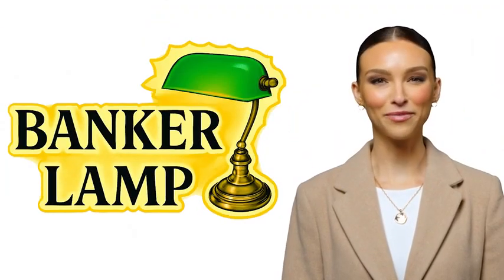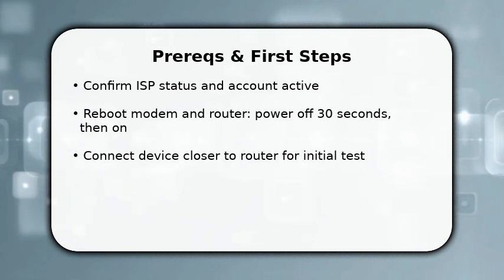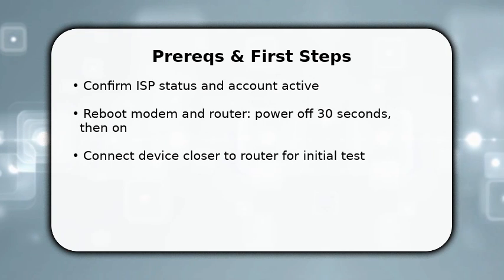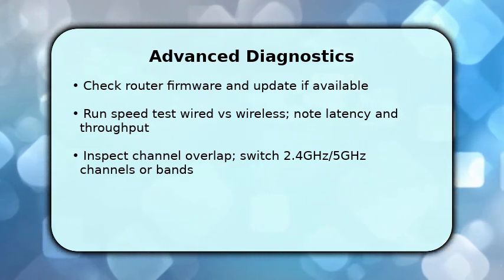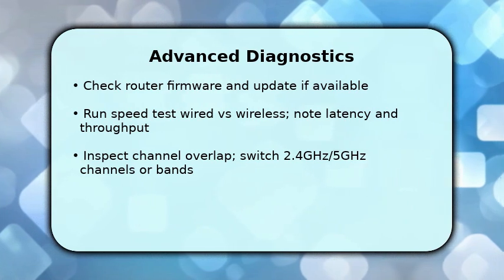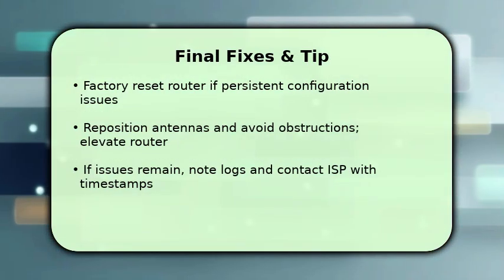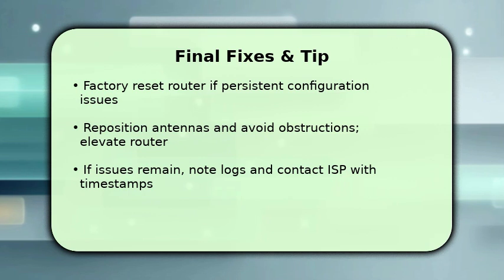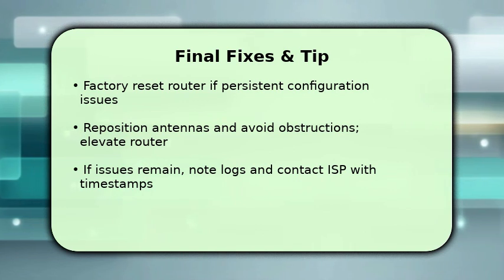How to Fix Wifi Issue - Easy Guide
How to Fix Wifi Issue - Easy Guide | 🔒 Surfshark VPN Deal — Stay private and secure. $1.99/mo + 3 Months Free ▸

Discover simple solutions to common Wi-Fi problems in this easy guide. Learn how to troubleshoot connectivity issues, optimize your router settings for better performance, and secure your network with expert tips.

fix wifi issue, troubleshoot internet connection, optimize Wi-Fi signal, secure home network, router setup guide, improve wireless connectivity